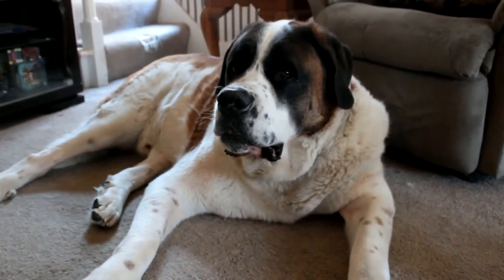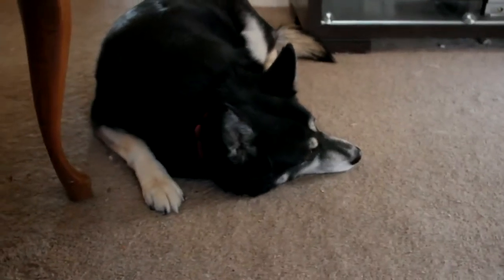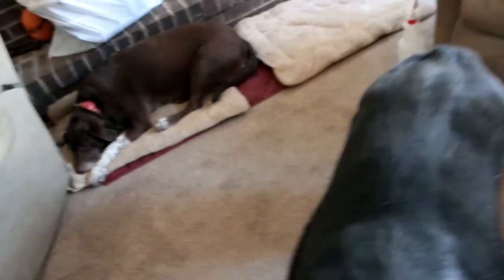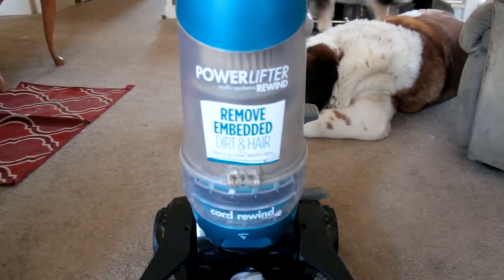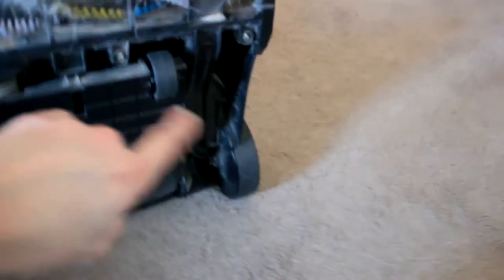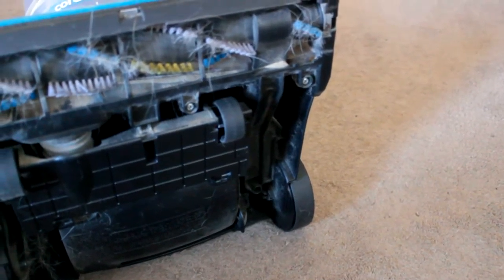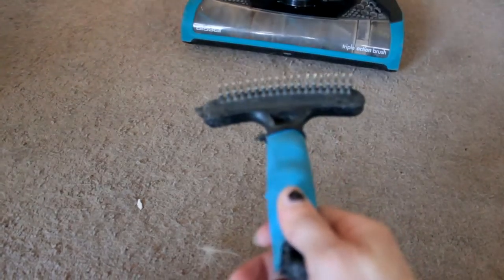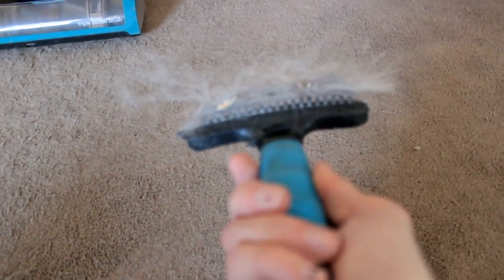To Spare the Vacuum and Defeat the Hair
The key to saving vacuum belts from the wrath of the fur of winter dogs.
This could be useful if you have carpet and if ya have these breeds (or mixes):
Saint Bernard
Husky
Malamute
German Shepherd
Akita
Elkhound
Bernese Mountain Dog
Golden Retriever
Chow-chow
Pomeranian
Eskimo
Anatolian
Australian Shepherd
Caucasian Shepherd
Chihuahua (medium and longer haired varieties shed)
Collie
Irish and Gordon Setters
Great Pyrenees
Newfoundland
Corgi (yeah, they shed)
Samoyed
Shetland Sheep Dog (aka sheltie)

Basically if it has Shepherd, mountain, or sheepdog in its breed name, it's going to shed like there's no tomorrow.  Those dog breeds are made for being outside in harsh weather, so they have brutal double coats and will shed consistently throughout the year and brutal epic twice a year.